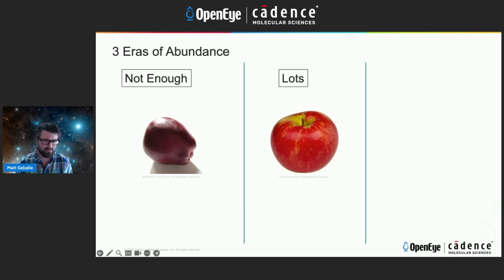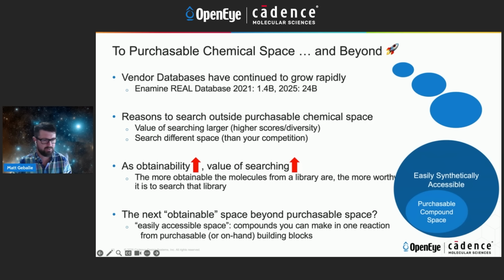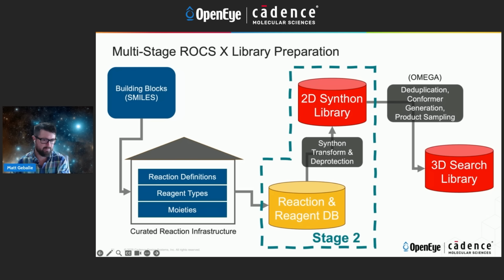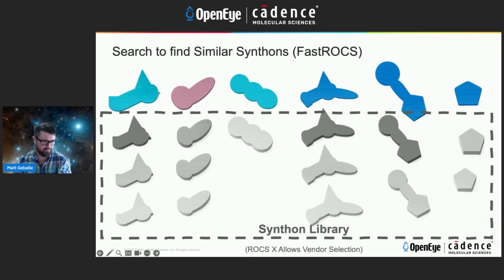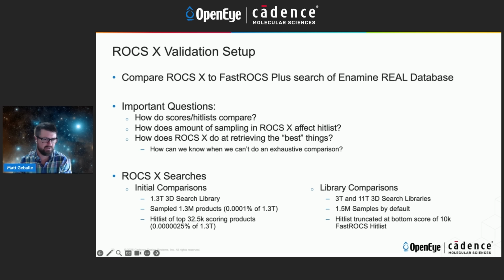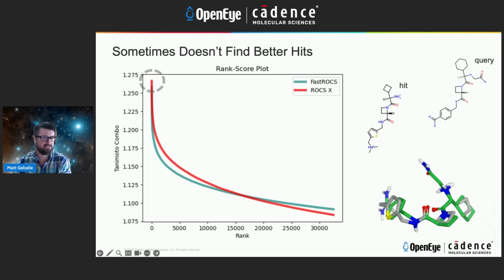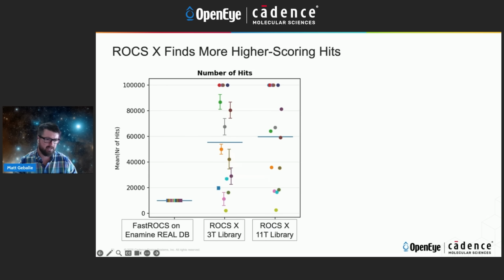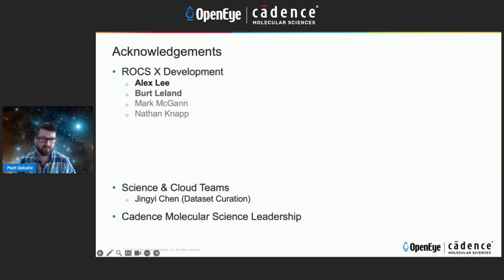Exploring the Uncharted: Discovery at Trillion-Scale with ROCS X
April 30, 2026 by Matt Geballe, Ph.D.

Abstract:
The search for novel, synthesizable chemical matter increasingly demands approaches that move beyond the limits of commercial catalogs and traditional enumeration. ROCS  X™ enables exploration of vast, previously inaccessible regions of chemical space by constructing ultra‑large 2D and 3D virtual libraries from reaction‑informed synthons, rather than exhaustively enumerating structures. By combining active learning, shape‑based search, and high‑performance algorithms, ROCS X intelligently prioritizes the most relevant molecules while maintaining synthetic accessibility.Leveraging OpenEye’s industry‑leading tools, OMEGA for 3D conformer generation, ROCS® and FastROCS for rapid shape similarity searching, ROCS X delivers fast, scalable identification of high‑quality hits without sacrificing accuracy or interpretability. Finding novel hits is no longer limited by scale; discovery at trillion scale is now faster, smarter, and within reach with ROCS X.

Timestamps:
[00:00] - Introduction and Speaker Overview
[01:04] - The Chemical Space Abundance Problem
[04:06] - Evolution of Virtual Screening: Millions to Trillions of Compounds
[08:52] - How ROCS X Works: Library Building and Synthon Preparation
[17:36] - The ROCS X Search Process: Multi-Arm Bandits and Active Learning
[24:13] - Validation and Performance Results - 15 Queries across 5 Targets
[41:13] - Cost Efficiency: Trillion-Scale Searches at Fraction of the Price
[44:58] - Q&A